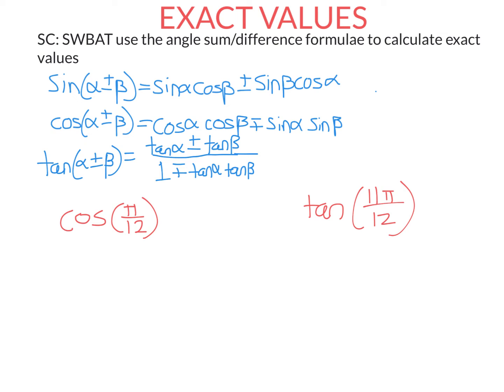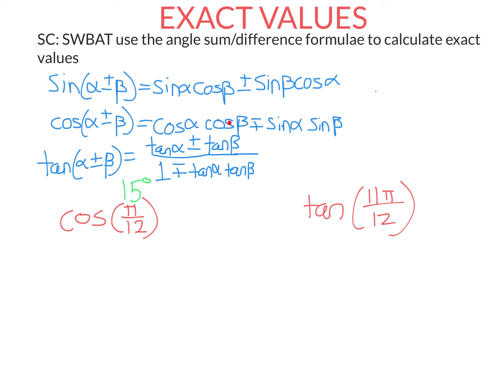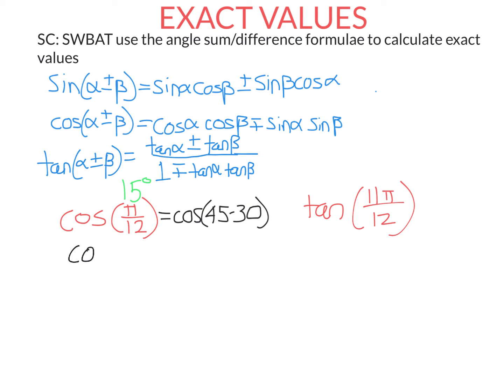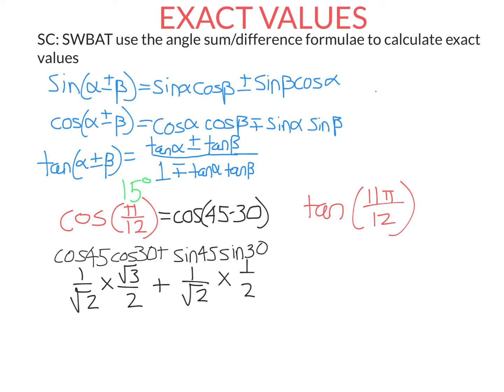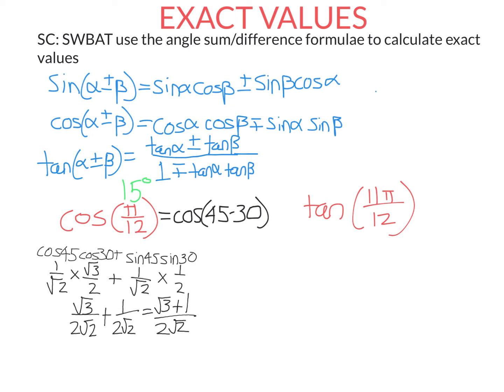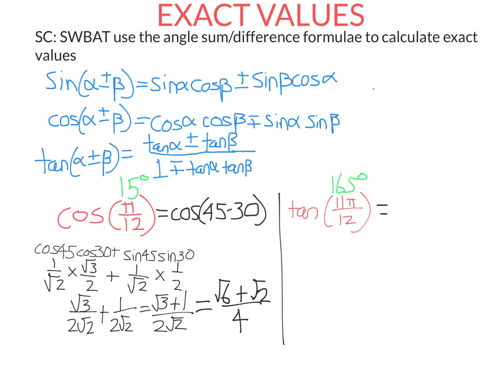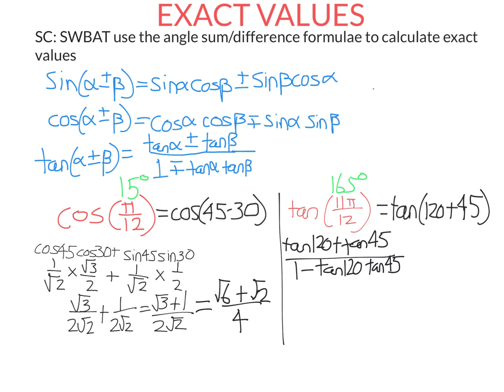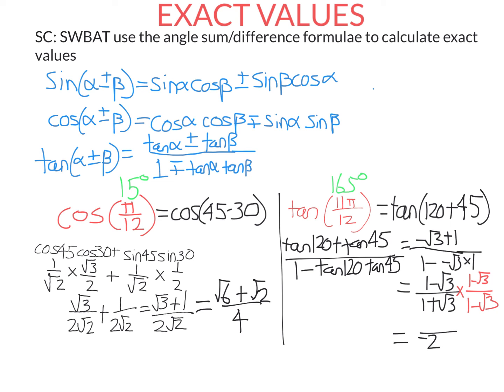SMM Angle Sum & Difference Exact Values.mp4